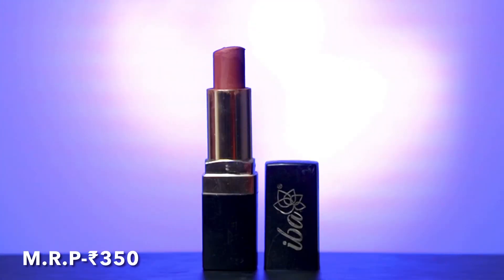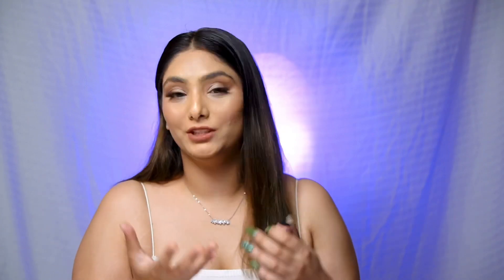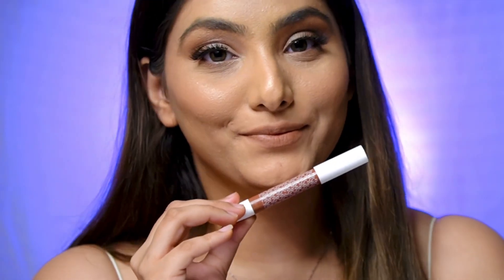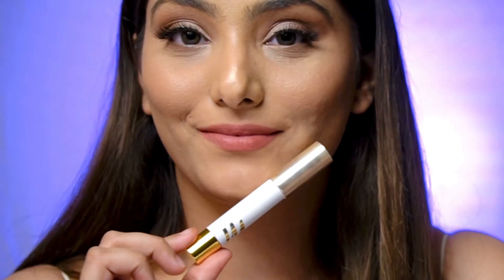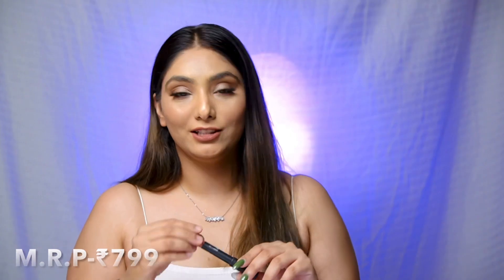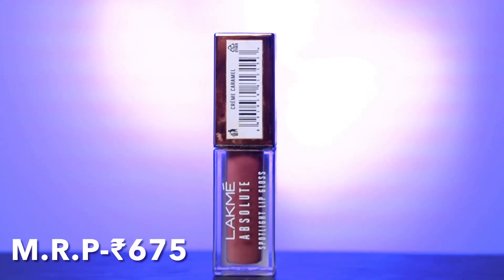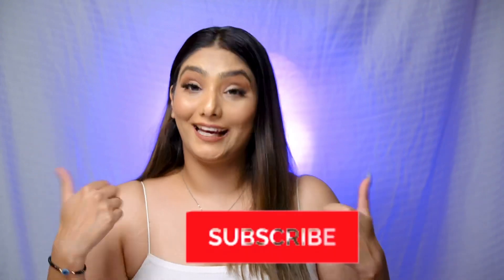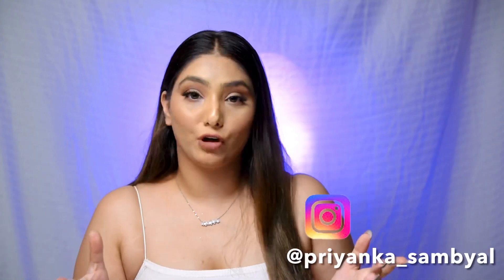Summer lipstick Shades under ₹1000|Favourite nude shades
I am back with a new video.I will be sharing my summer nude shades under ₹1000. All the shades are beautiful and perform top notch.

Links:-

IBa halal lipstick
Iba Lips Long Stay Matte Lipstick, M15 Cinnamon Chai l 100% Vegan & Natural l Highly Pigmentated l Long Lasting

Avon lipsticks

Kay beauty matte lipsticks
Check out this product I found on Nykaa:
Kay Beauty Matteinee Matte Lip Crayon Lipstick -Faux Pas

Myglamm lip crayon

Sugar matte lip crayon

Relove by revolution lipstick

Lakme lip gloss

Love
Priyanka Sambyal